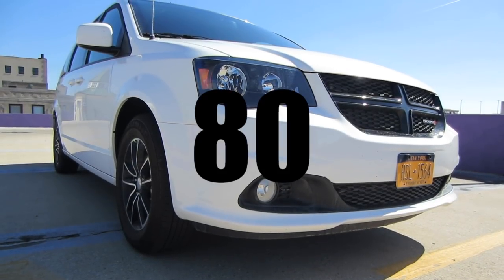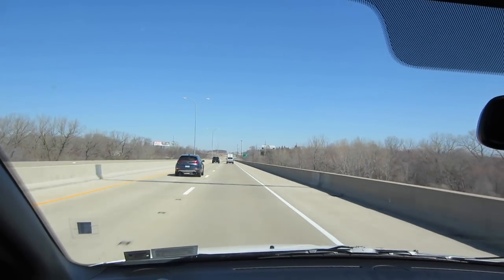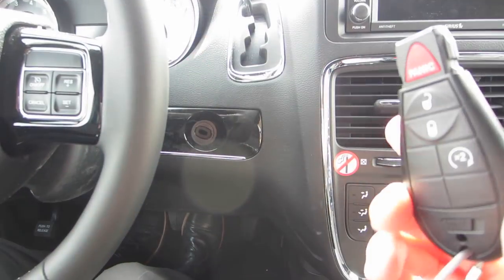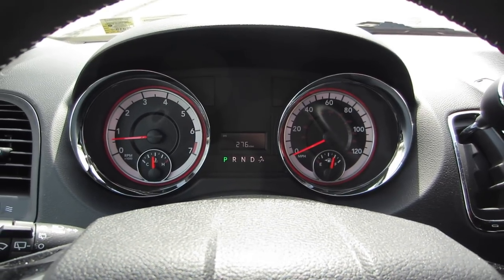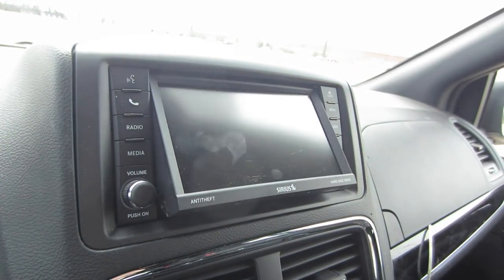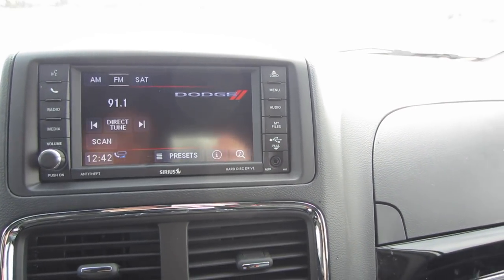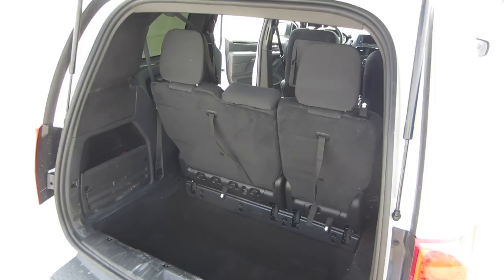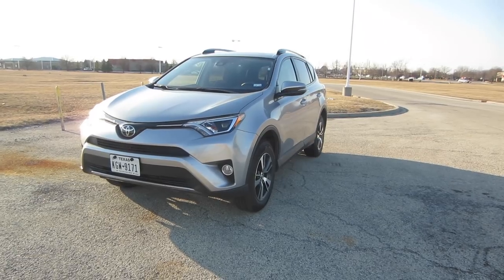2018 Dodge Grand Caravan SE // review, walk around, and test drive // 100 rental cars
This is rental car number 80 and today I'm driving the 2018 Dodge Grand Caravan SE.  The Grand Caravan is one of my favorite minivans, so I was thrilled to be able to drive this one for 3 full days.  The SE trim level is low, so there's not many bells and whistles on this vehicle, but it still has plenty of great features to talk about.   I go over all the good stuff in the video, but I think the one MUST SEE feature is the collapsable captains chairs in the center row.  Having the ability to fold both seats into the floor is a HUGE plus and a must have for any minivan.  Check it out and let me know what you think!

►SPECS and various other details

2018 Dodge Grand Caravan SE
Seats 7
MSRP: $26,250
3.6-Liter V6 24-Valve VVT Engine
6-Speed Automatic Transmission
283 horsepower
3,600 towing
MPG: 17/25
20 gallon fuel tank
6.5-Inch Radio with ParkView Rear Back Up Camera
DVD Player for an extra $995 (not included in this rental)